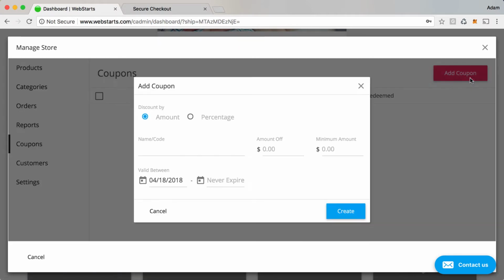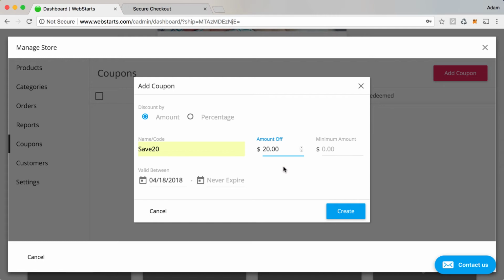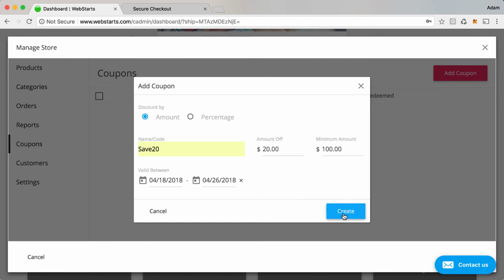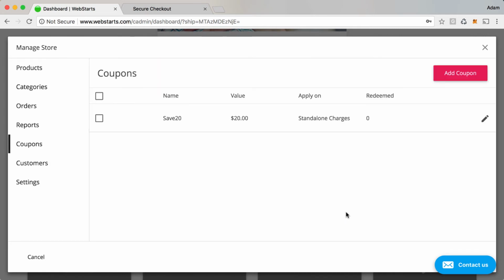How To Create Coupon Codes For Your Online Store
How to create coupon codes for your online store using Also known as discount codes.

Coupon codes are a great way to increase conversion rates by offering your customers a discount at checkout. They also help protect your margins because you don't have lower your price for everyone, only those who have a coupon. The WebStarts store app now lets you create coupon codes and allows your customers to redeem them on checkout.

You can find the coupon code feature in the store app under the tab labeled Coupons. Once in the coupon code section of the store app click the Add Coupon button in the top right. You can create coupon code discounts either by an amount or percentage. For example you can offer a coupon that gives your customers $10 off or 10% off.

Once you've chosen the type of discount you're offering you'll need to create a coupon code name. This is the actual code customers will enter on your checkout page in order to apply the discount. You can specify a minimum amount of spending in order to qualify for the discount as well. That way if were offering a $10 discount off an order but their order total wasn't quite $10 you wouldn't allow them to process that order for free.

By default the coupon codes will be valid from the moment they're created and never expire. However you can change the start and expiration date of any code. When you're finished creating your coupon code a field on your checkout page will appear where your customers can enter their code. When there are no codes issued for your store that field will not appear. You can edit and delte your codes at any time. You'll also notice in the coupon code section a place where you can see how many times a particular coupon code has been redeemed.

As always creating your own online store is free and easy at WebStarts.com. Sign up and create an account today.